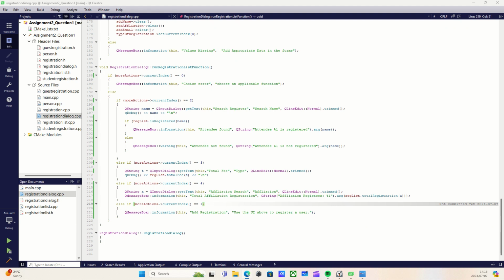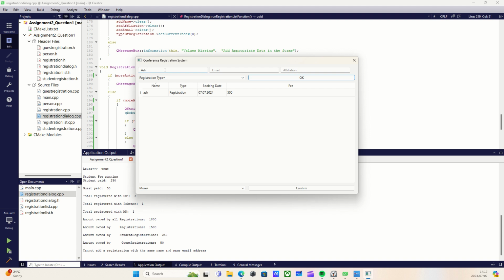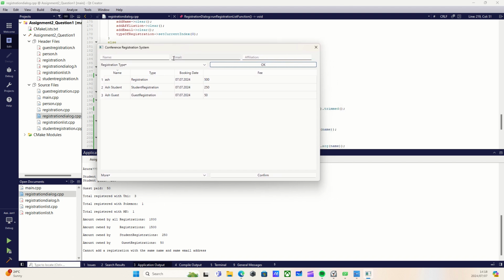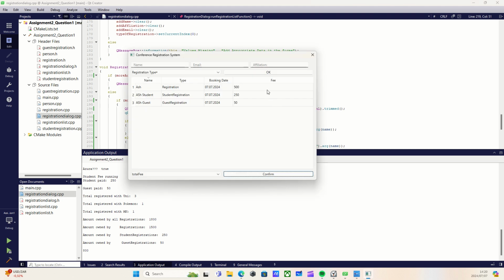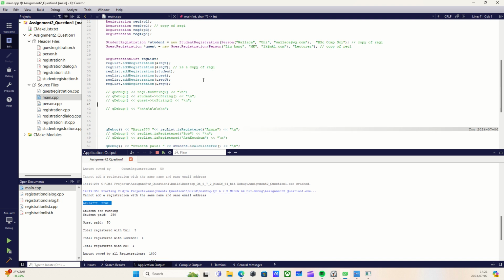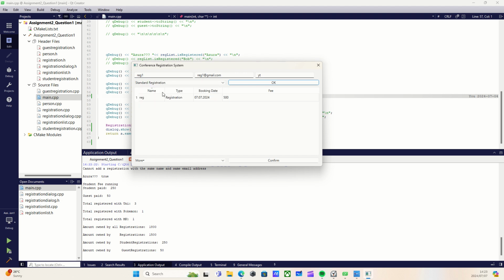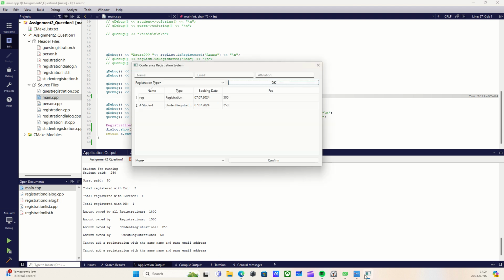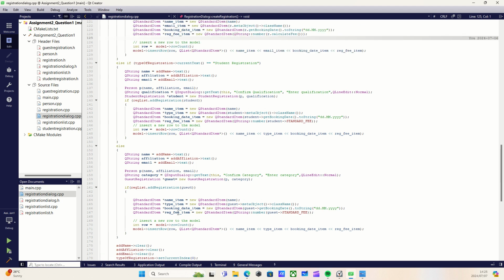My Code is Broken!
Code Compiles, Program runs, Program produces logic errors.

Logic Errors are the worst to debug.

COS3711 Assignment 2 Q1 2024